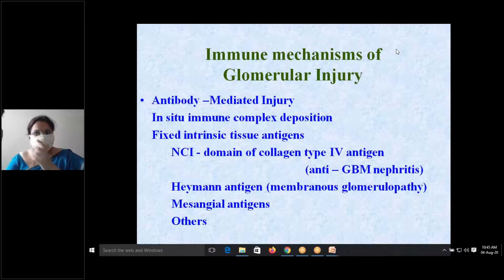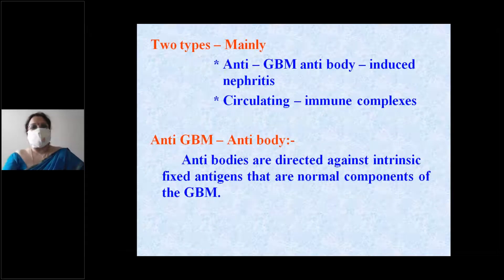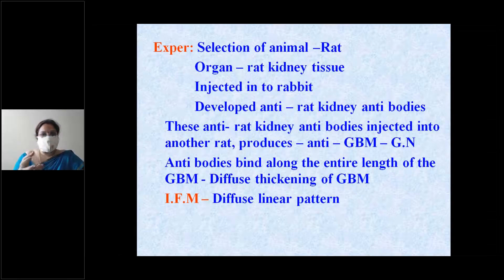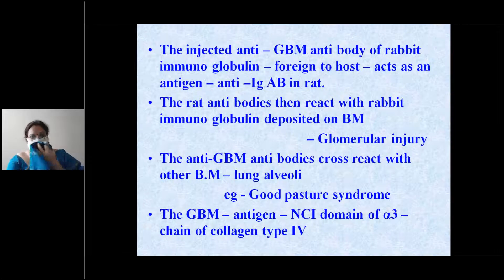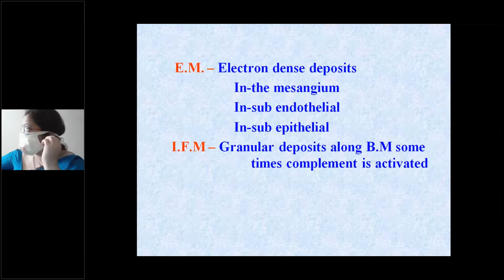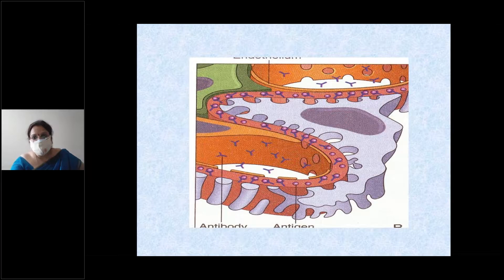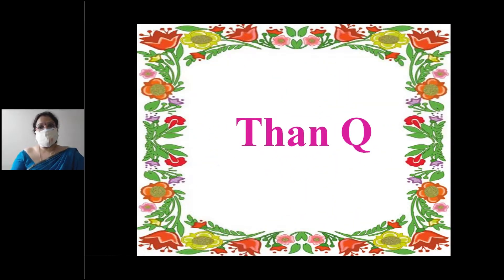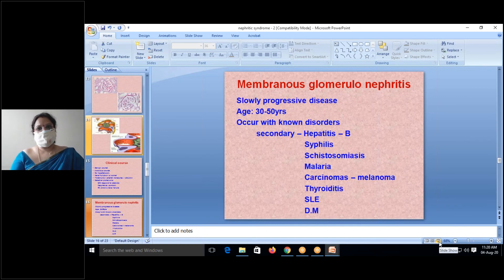A Class On nephritic syndrome 2 By Dr G Vahini,Department Of Pathology